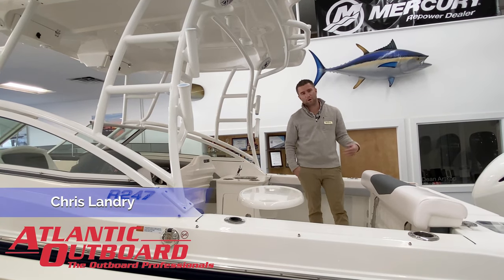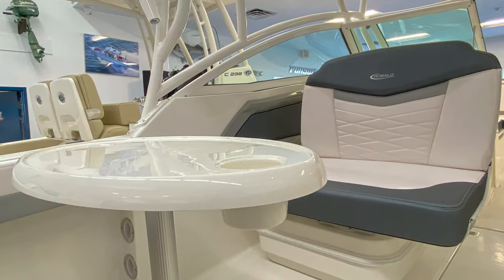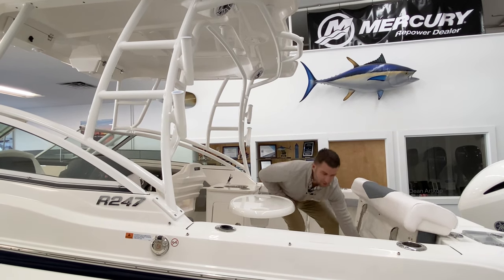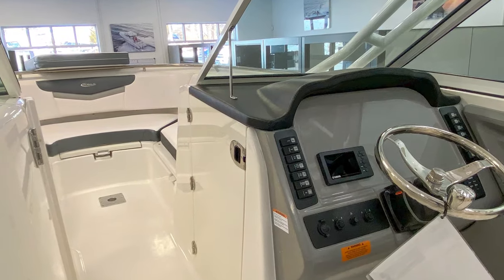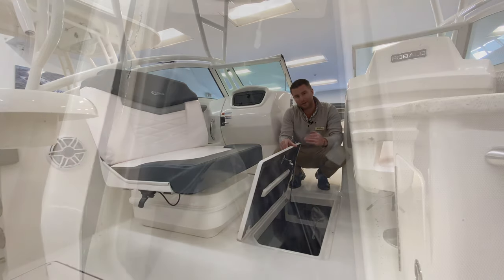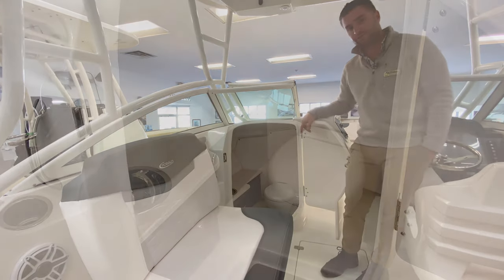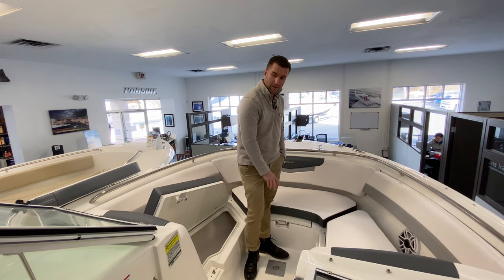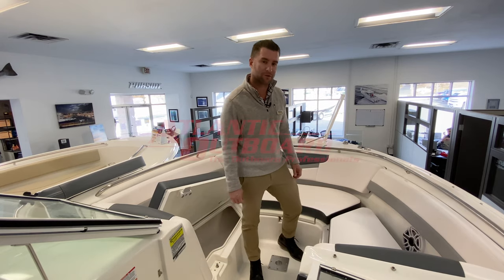2021 Robalo R247 Walkthrough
If you want a family sport boat that can operate where stern drive rivals dare not tread and is also a serious fishing machine, Robalo's versatile R247 is in a class by itself. There's so much to like about the R247. Kevlar reinforcement and stainless steel hardware are a cut above. A have-it-your-way options list is accented with an innovative three position portside seat, a clever wet bar, vacuflush head, special electronics and an assortment of custom tops and towers. Search all the leading competitors and you won't find a dual console in this size range with more storage. Everywhere you look there's room for cargo...under all the seats, in the starboard console, in the floor and at the bow.